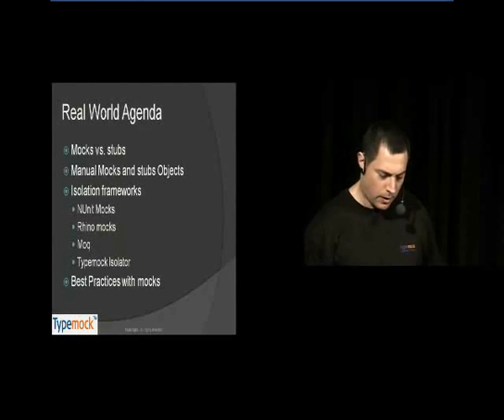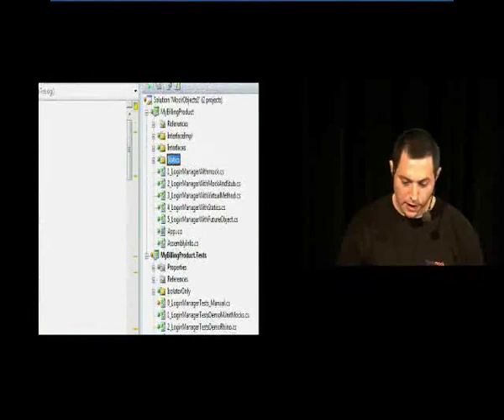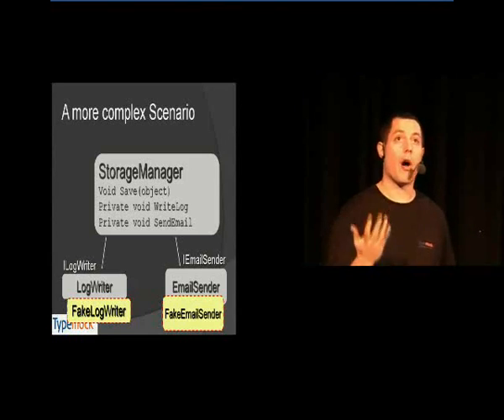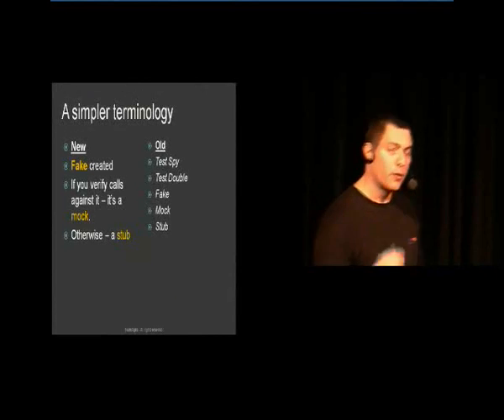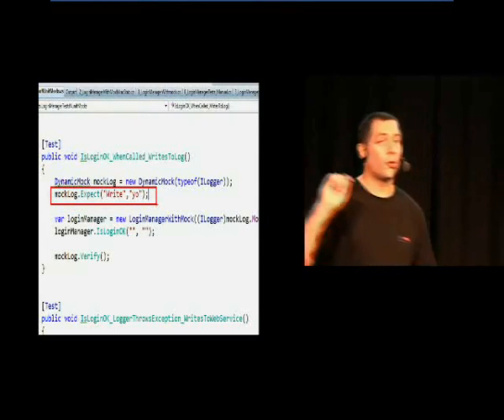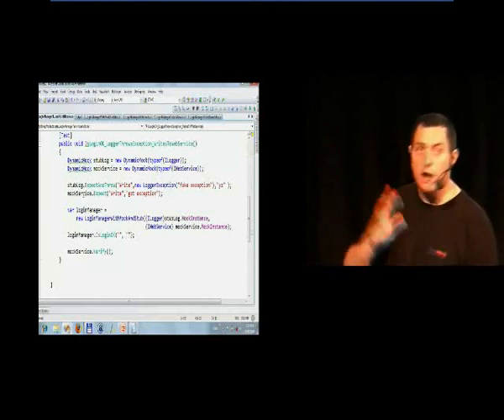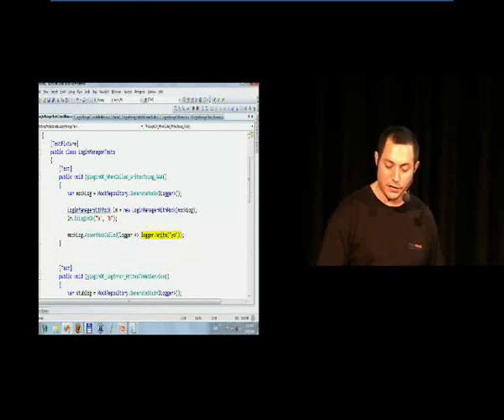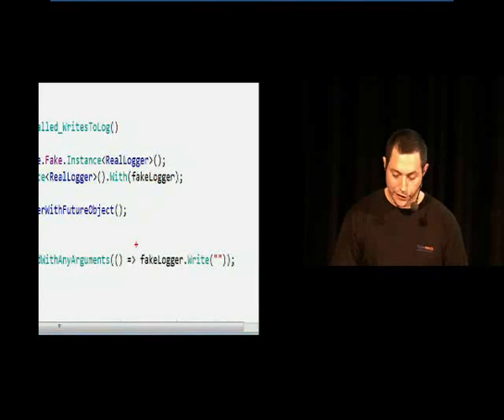Understanding Mock Objects